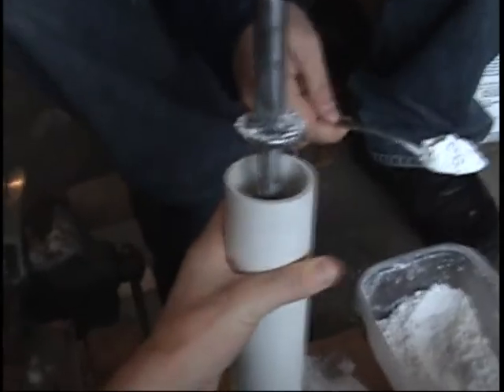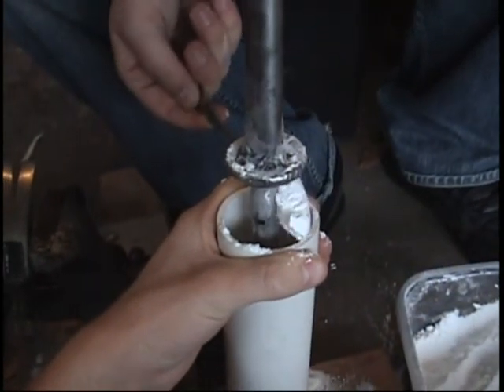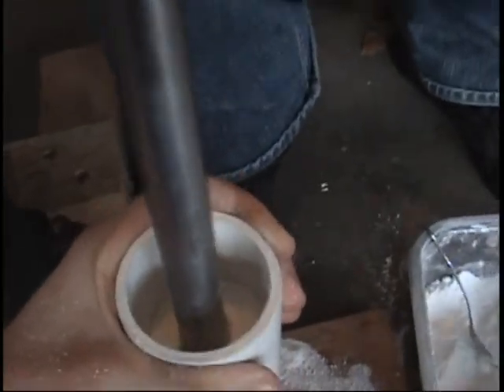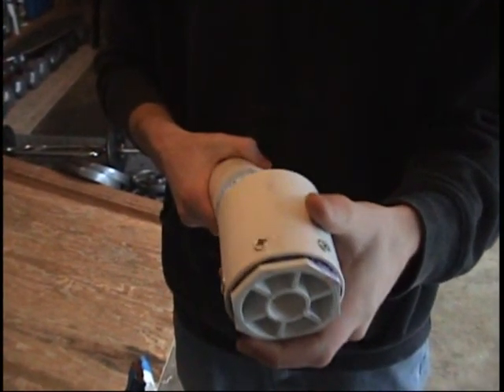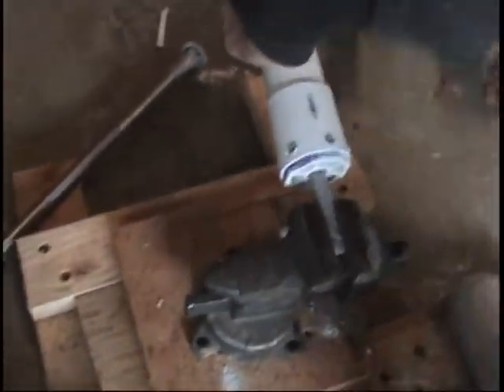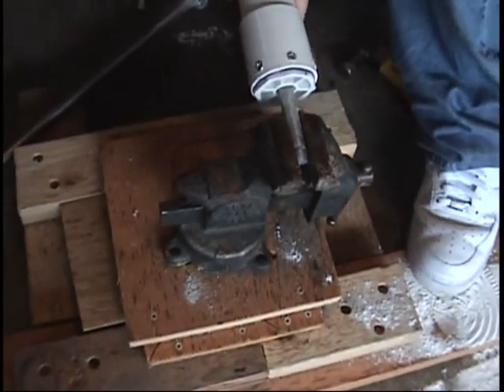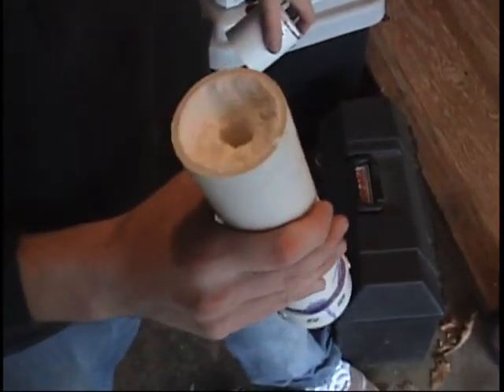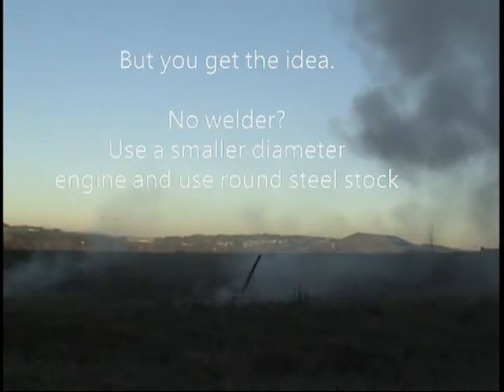Rocket packing DEMO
This is a demonstration of a custom fab tool to pack rocket engines.